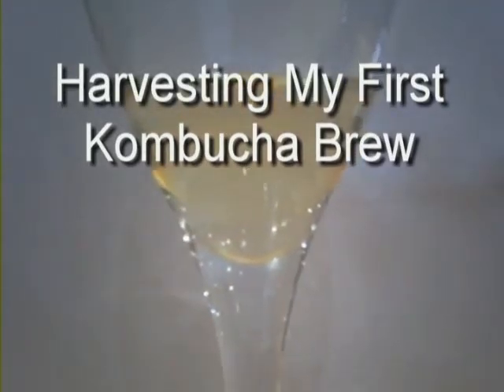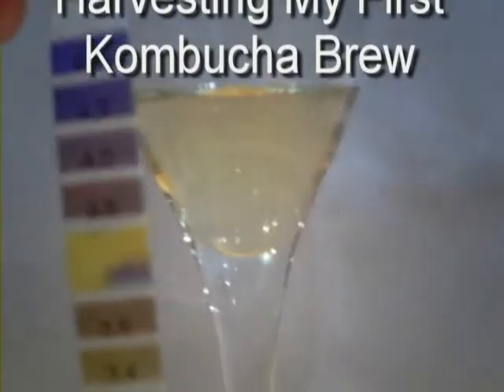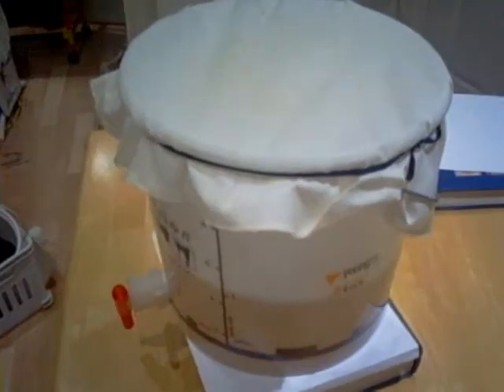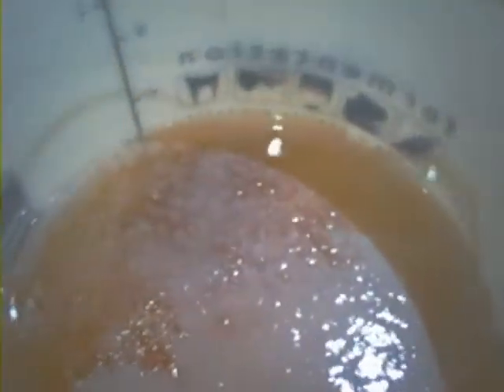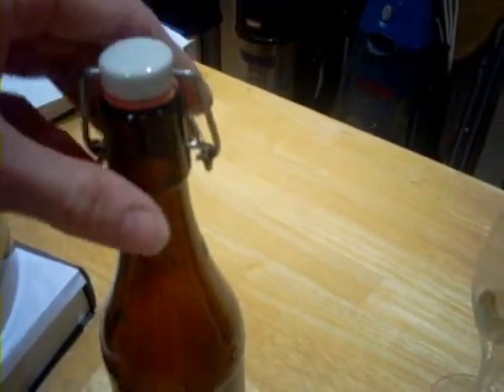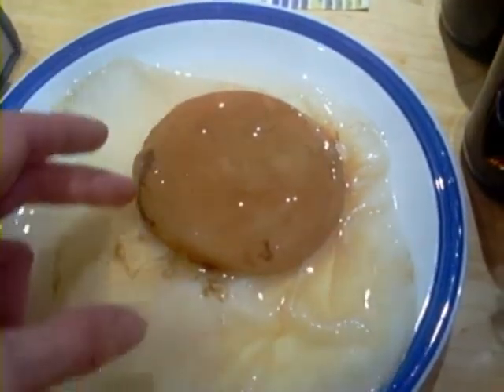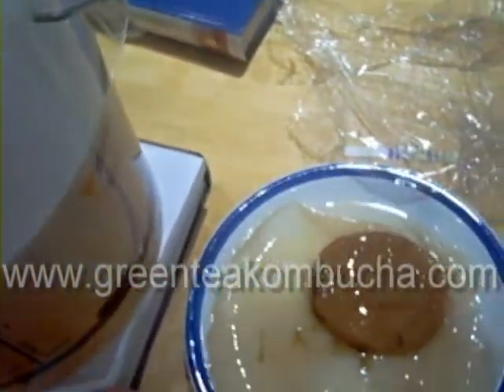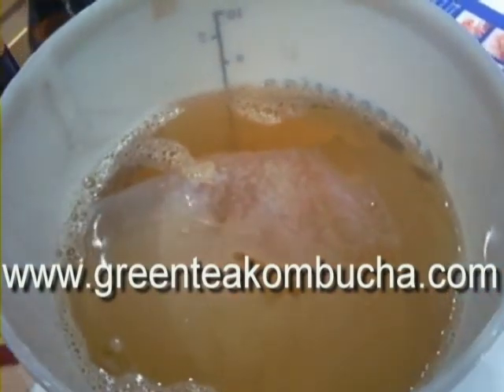How to make kombucha: progress after 9 days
My progress so far making Green Tea Kombucha. This is after 9 days fermenting and it is ready for bottling.